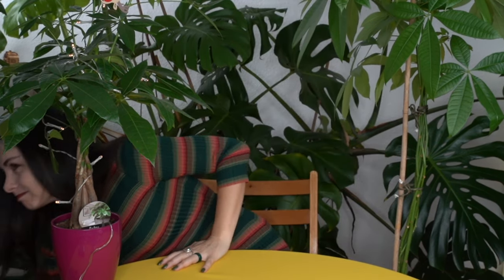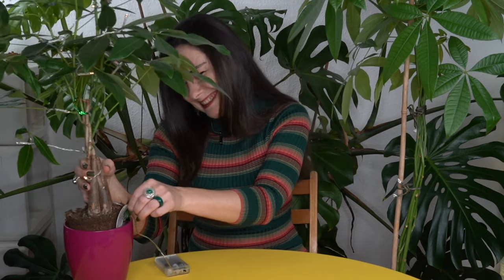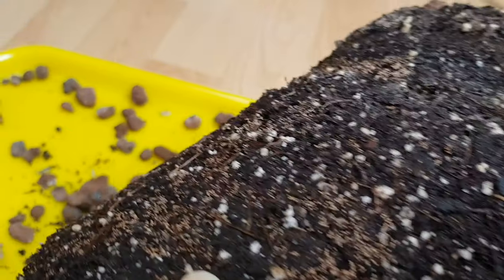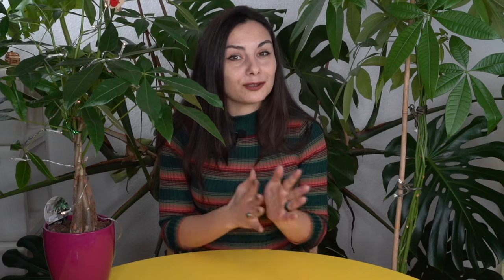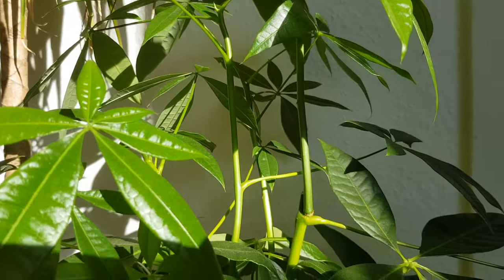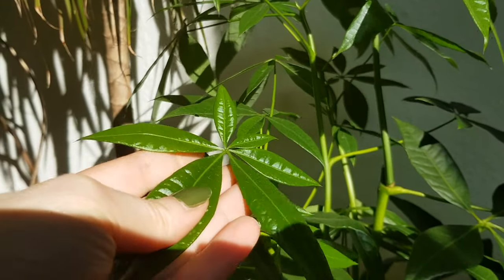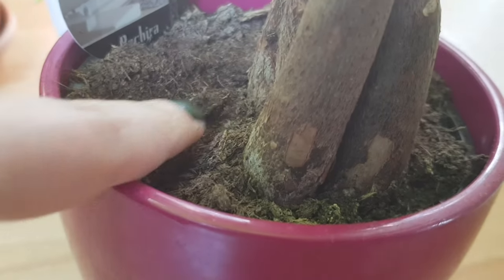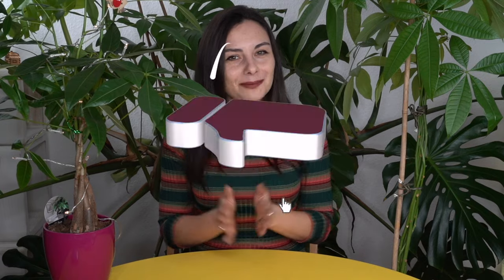STOP killing your MONEY TREE | Money Tree Problems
Potting mix I recommend for Pachira Aquatica, aka Money Tree 👇

Miracle Gro potting mix
Miracle Gro perlite

These 10 mistakes will show you what exactly doesn't fit your money tree. Eliminating just 1 small thing that damages your plant can be essential. If you want your money tree plant to thrive, watch these 10 mistakes in growing conditions and correct them. Your money tree will grow perfectly with you for many years.
Pachira Aquatica problems are very common and easy to fix. Everyone makes mistakes growing Pachira because the care tips are sometimes controversial because many things depend on your climate. If your money tree is dying, you can still save it.

00:00 Introduction
01:19 Best pots for money trees
02:19 Perfect pot size for money trees
02:48 When to water Pachira Aquatica
03:16 How to water money tree
03:34 How much lights does money tree need
03:56 Can I grow money tree under direct sunlight
04:24 Can money tree tolerate cold temperatures
04:54 Money tree care tips for winter
05:16 How often should you water your money tree
05:48 Soil for Pachira Aquatica
5:48 wrong type of soil

Vermiculate:
10 Liters Organic Vermiculite
Professional Grade Vermiculite
Josh's Frogs Vermiculite
Organic Vermiculite

Substrate with Pumice, Lava and Akadama Succulent and Cactus Bonsai Gritty Mix Rocks